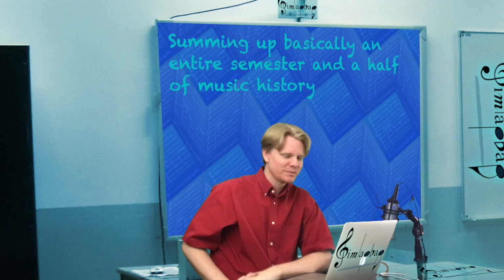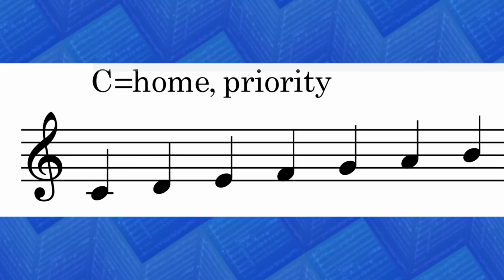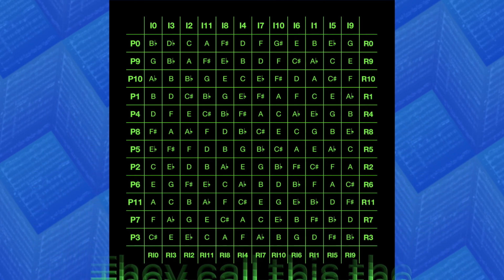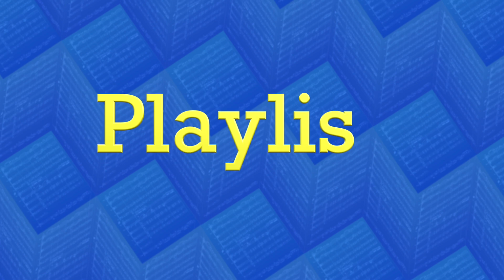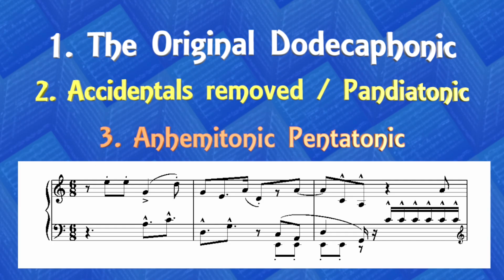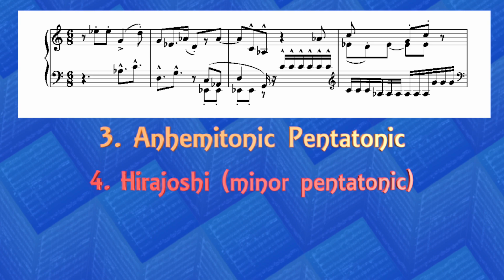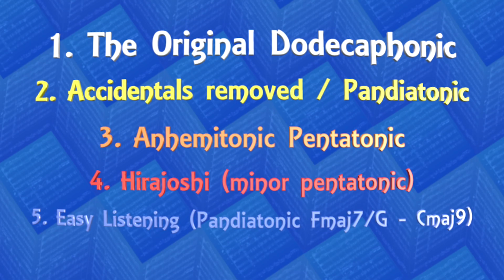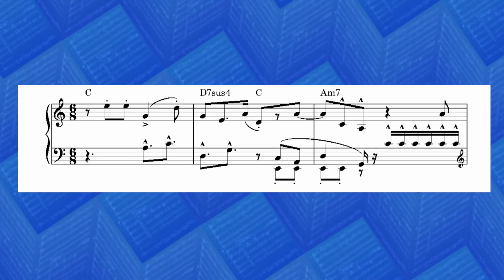What if Schoenberg was Pentatonic? (Dr. jimlapbap's Musical "What If?"s Episode 1)